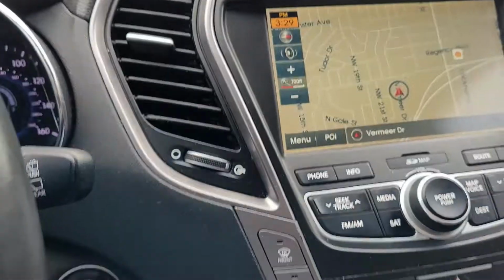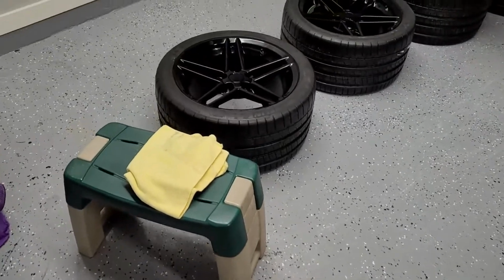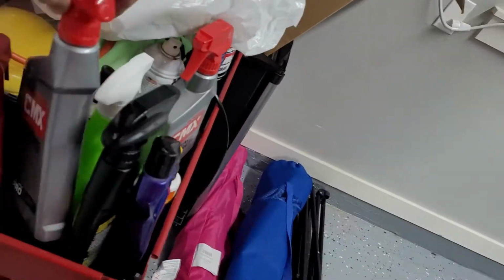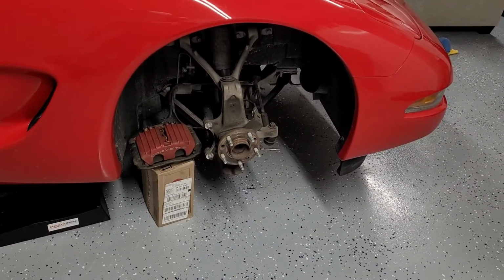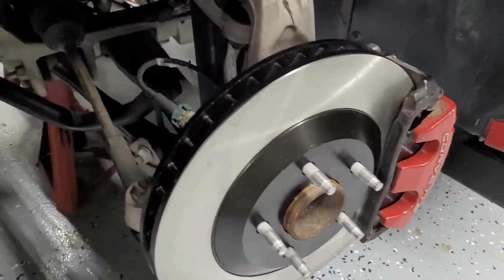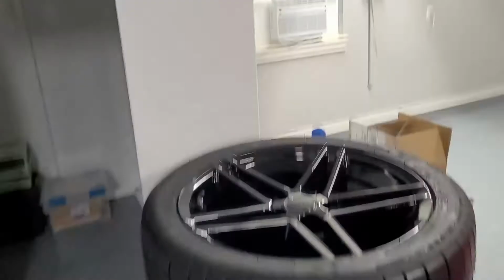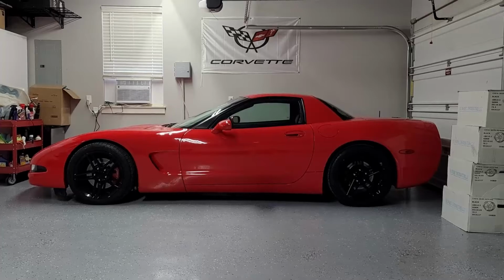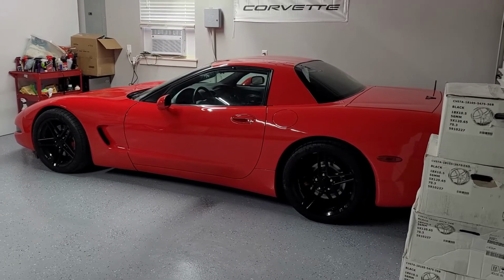2000 Corvette FRC Exterior is Done!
The exterior cleanup on the FRC is done...for the most part